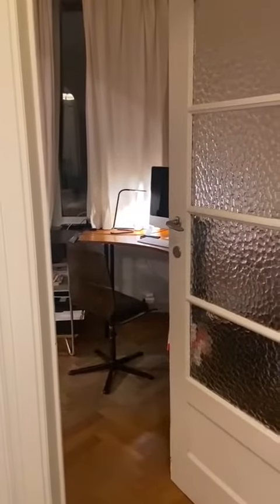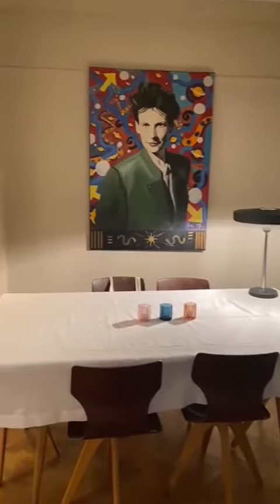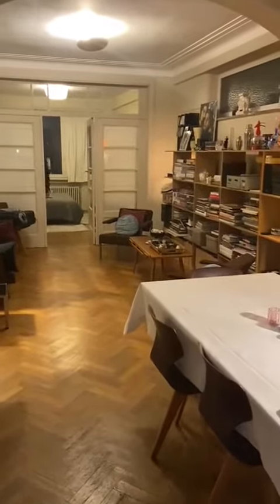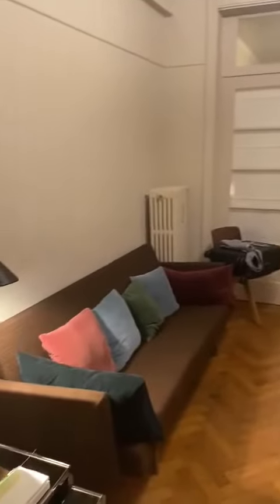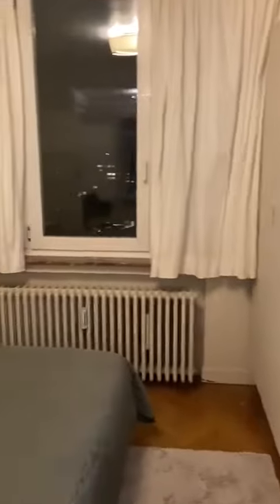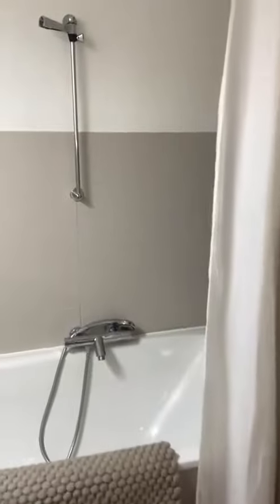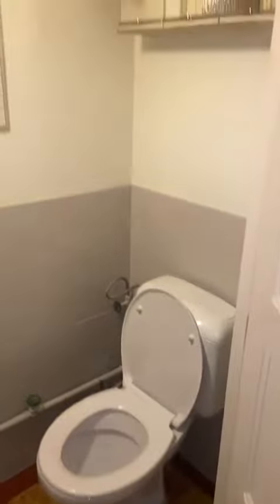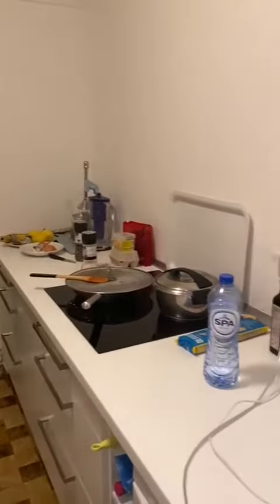1-bedroom apartment for rent in Uccle, Brussels - Spotahome (ref 636511)